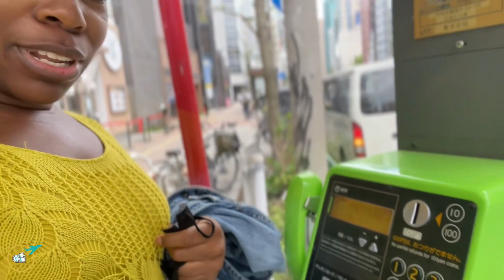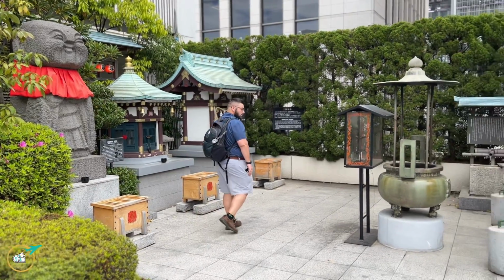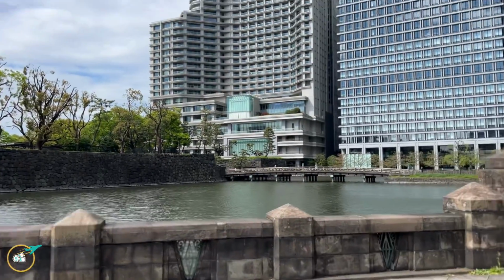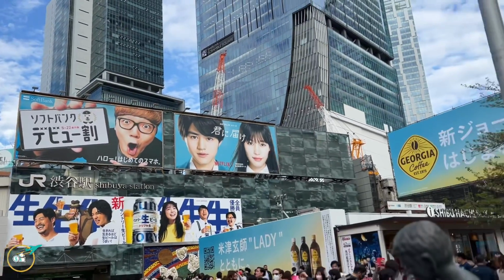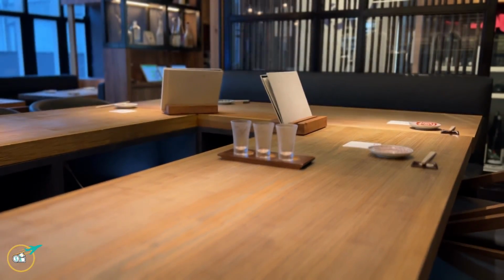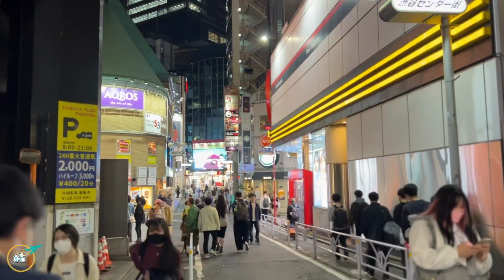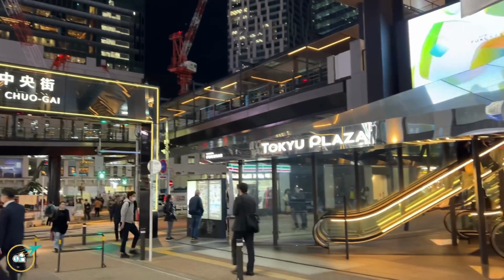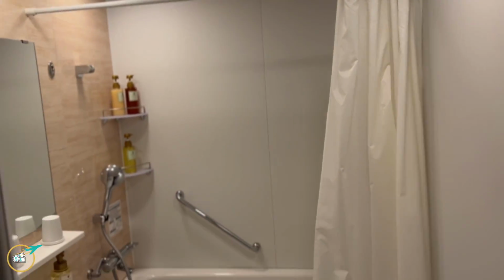Exploring Kokyo & Shibuya|Fine Dining, Sake Tastings, Art Museums & more in Tokyo| Black in Japan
Traveling to Japan on a budget to meet up with friends. Watch until the end to see my hotel and see the total cost paid for hotel. Exploring Kokyo & Shibuya|Fine Dining, Sake Tastings, Art Museums & more in Tokyo| Black in Japan

👀Want to read my travel diaries? 👀